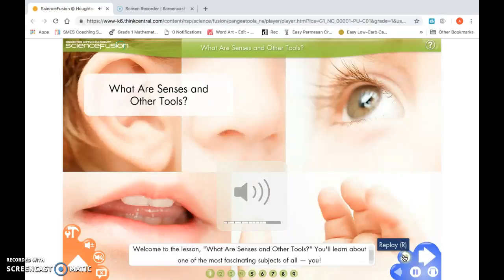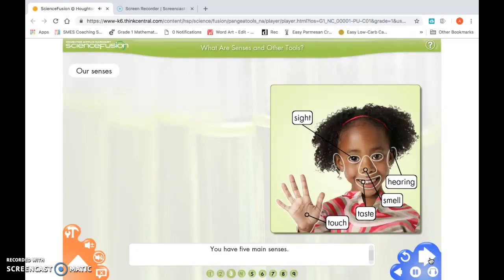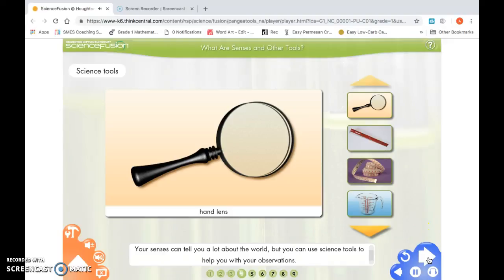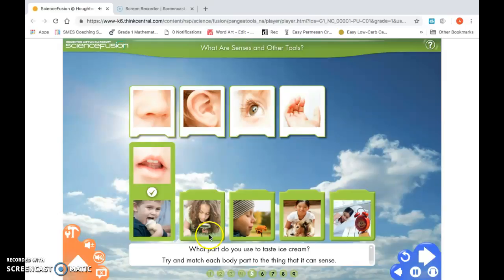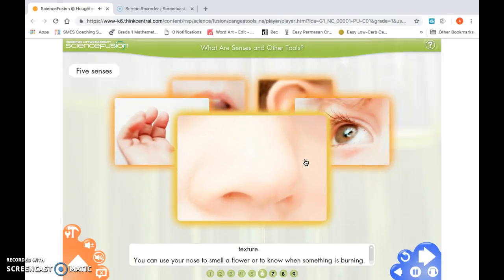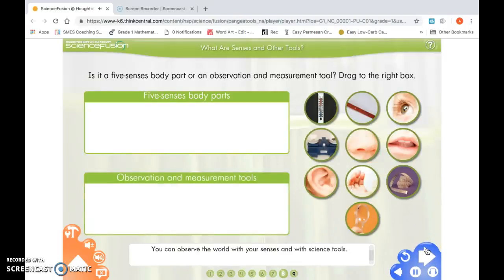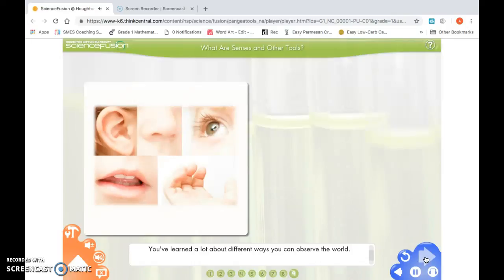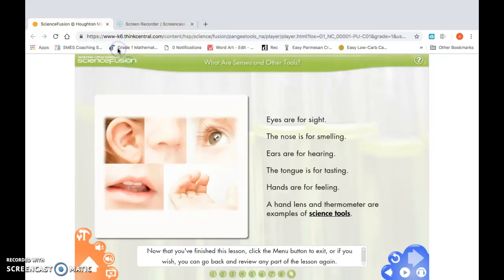Your CODE is 8